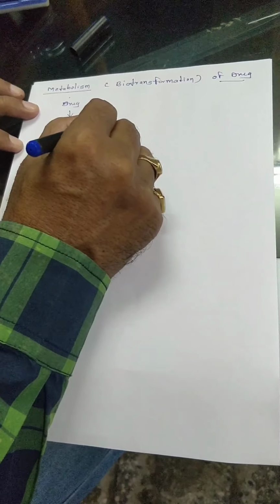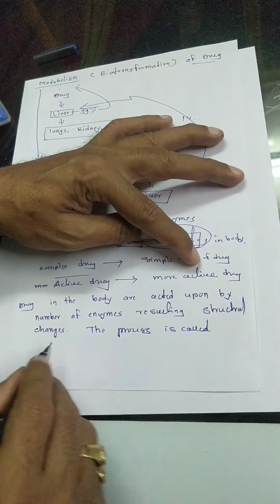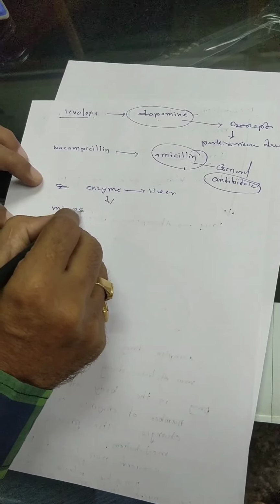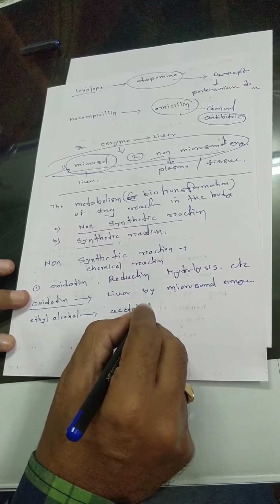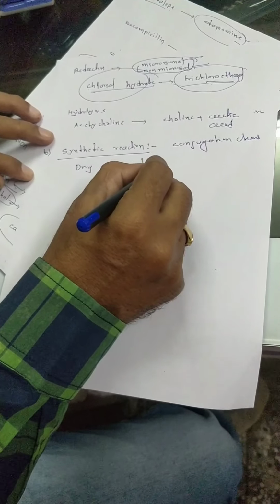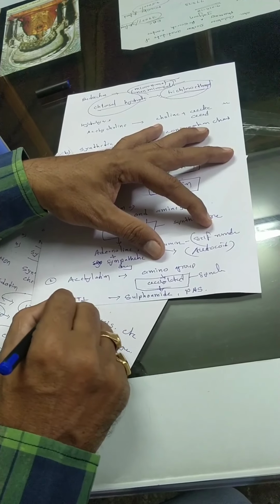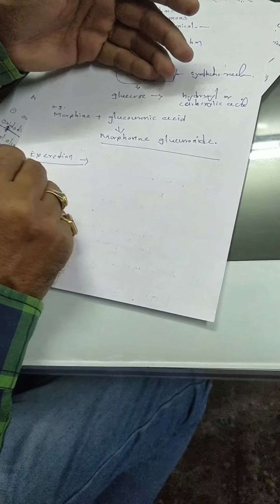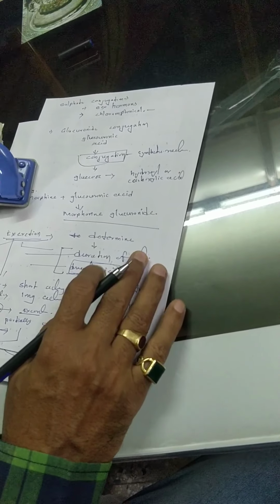Principal Nitin Patil Sir , Metabolism.